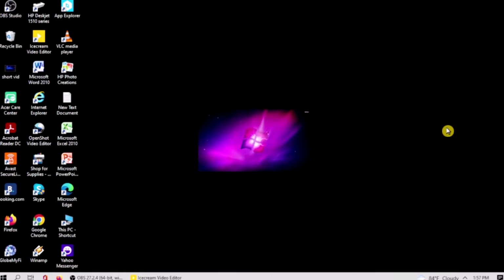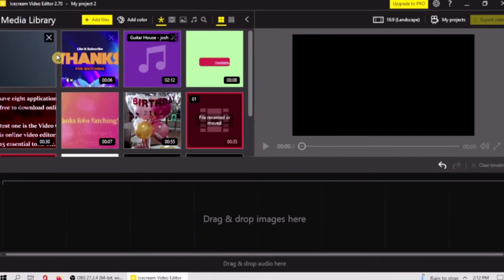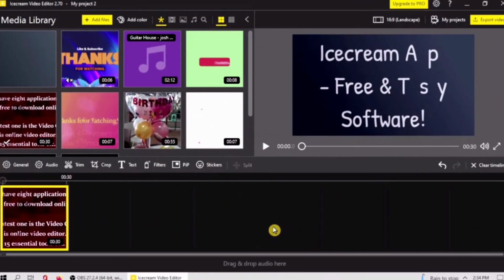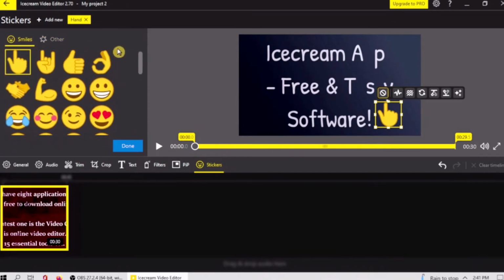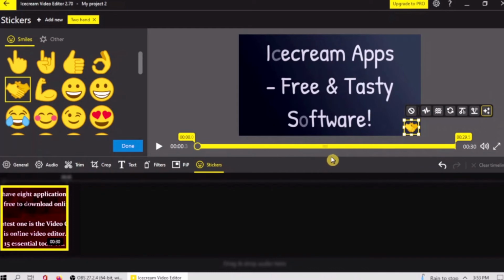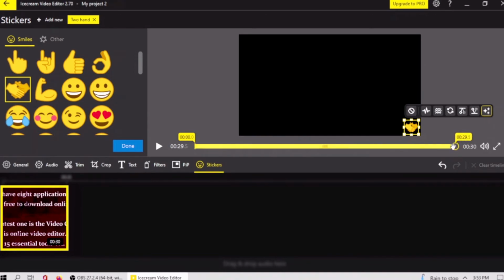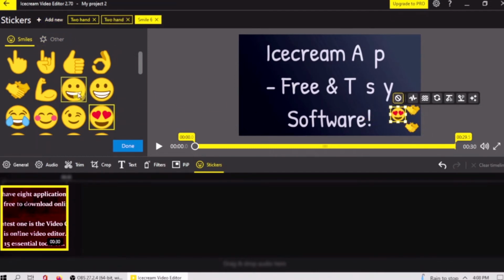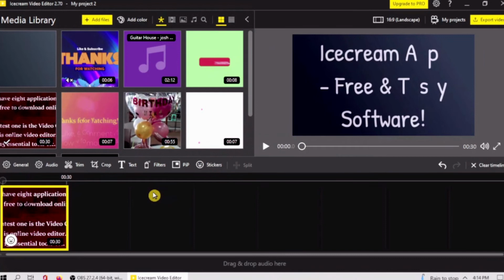How to Add Emojis & Stickers on Video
Learn how to add emojis and stickers on your video.
 A step by step tutorial from adding effect, how to adjust emojis & stickers & how to adjust the lenght of the clip.